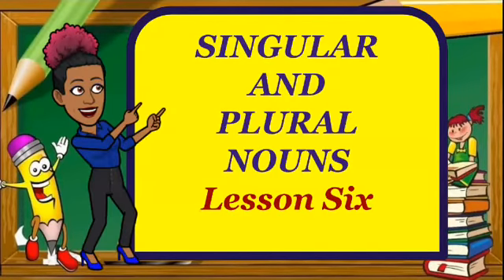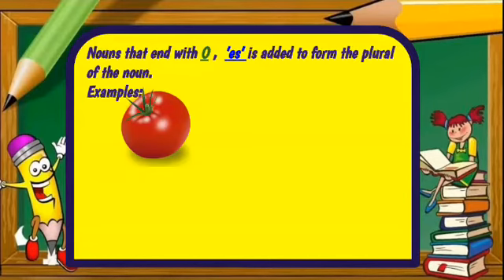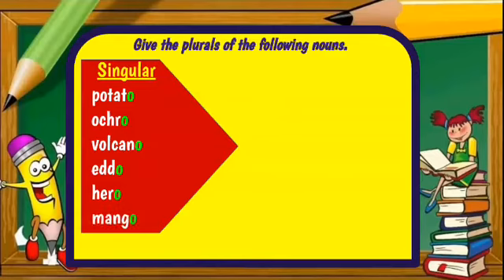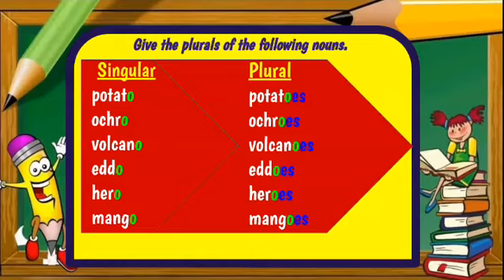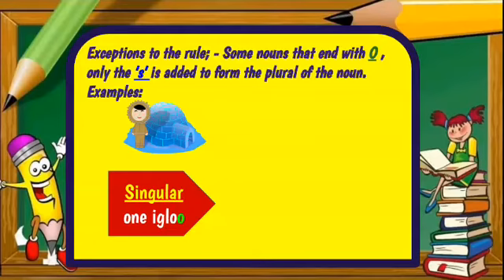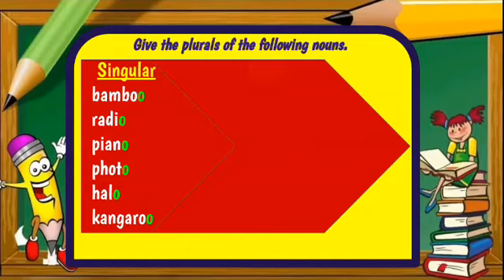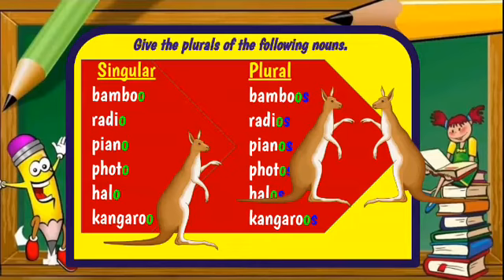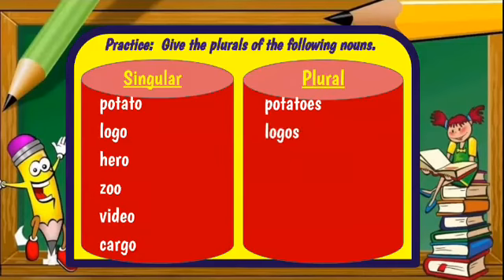SINGULAR AND PLURAL LESSON 6/Standard 4